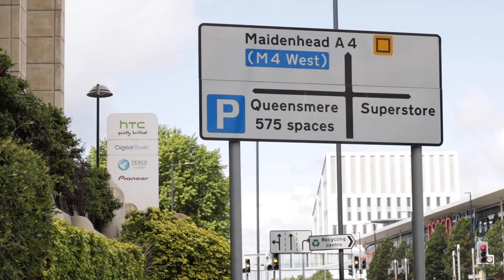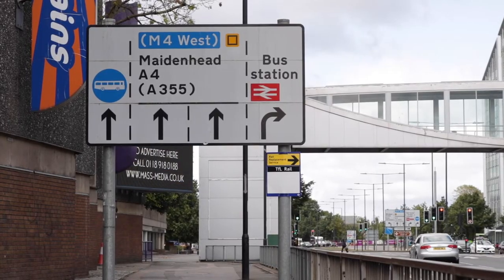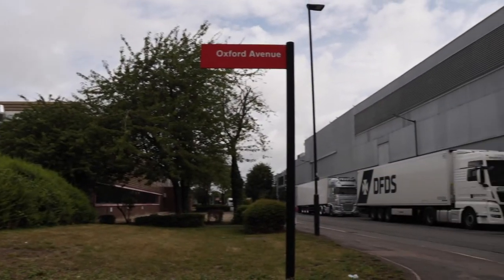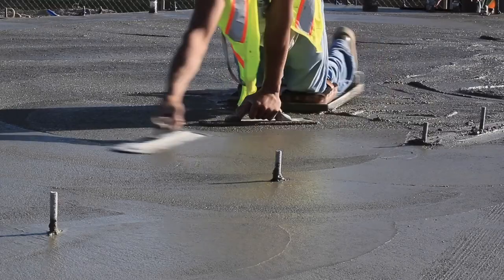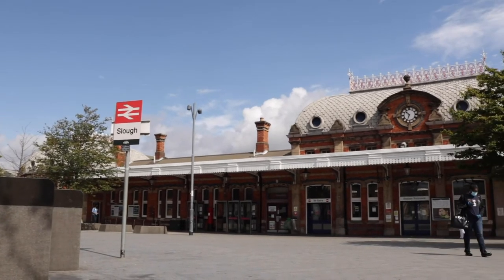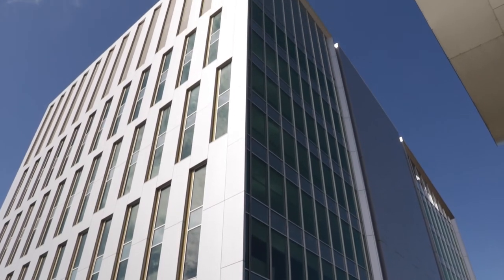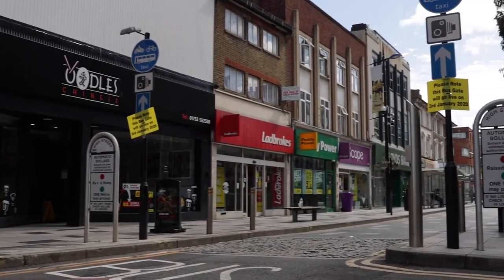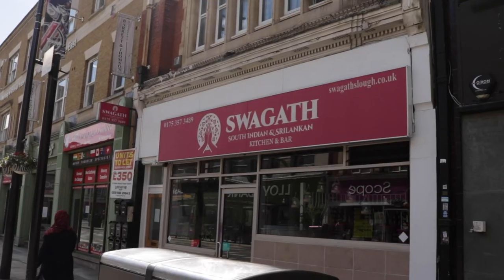Contractor Accommodation in Slough with Per Person Per Night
Slough is one of the many locations across the UK that you can find our contractor accommodation.

Experience the benefits and power of our unique booking engine and bespoke calendar, drastically reducing the time it would take to make the bookings individually.

Our mission is to help improve the whole experience from booking to bed and beyond for our clients and hosts alike. The reality is, simply no one else does it quite like us!